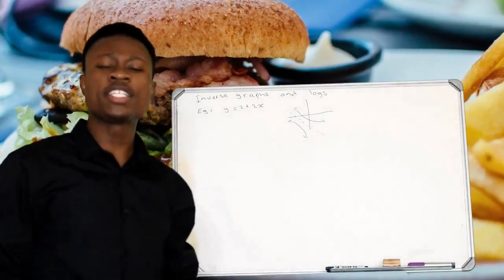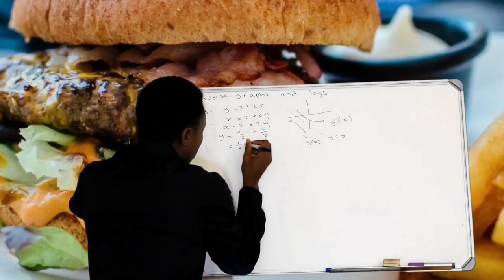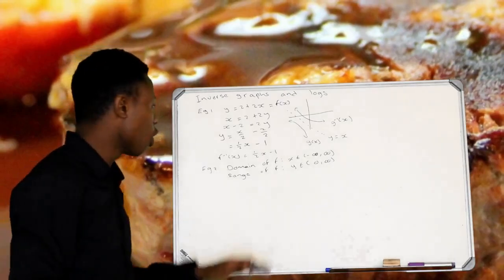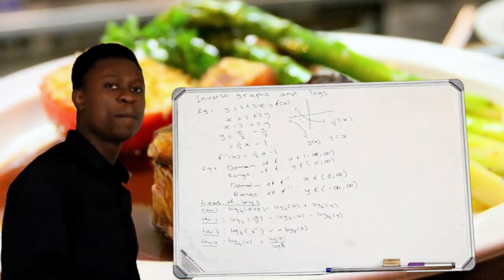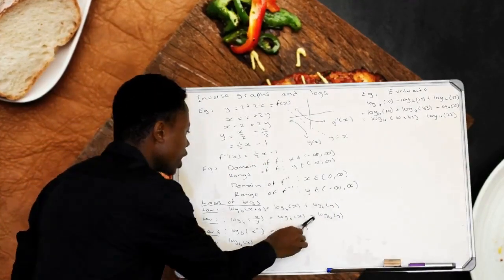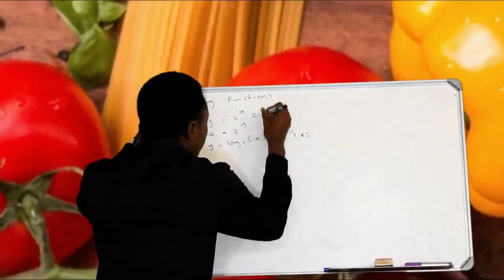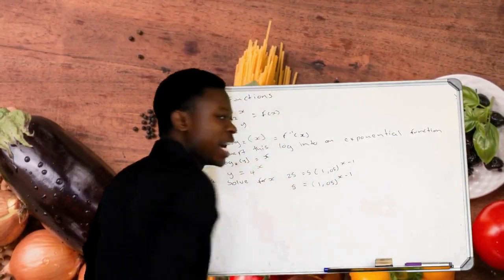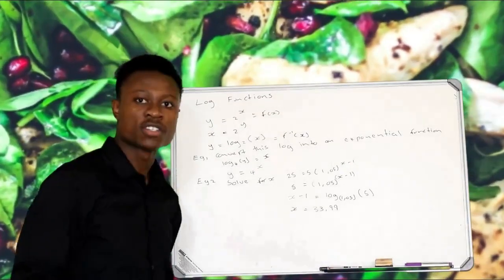Inverse Graphs and Logs